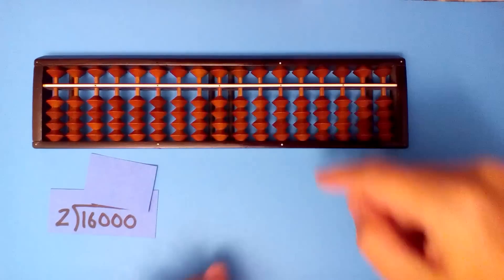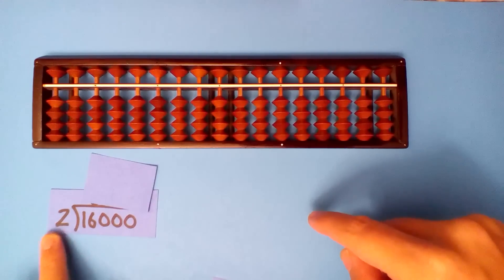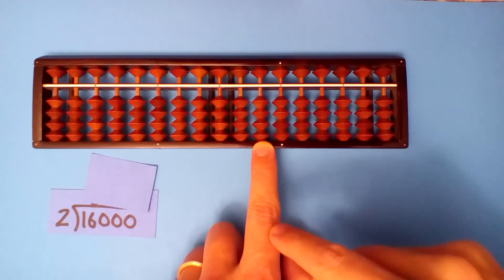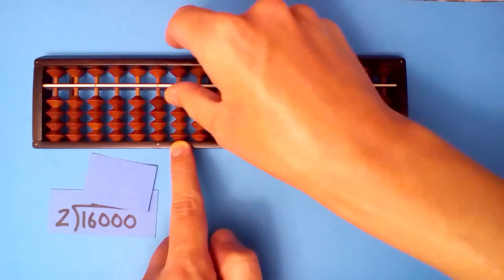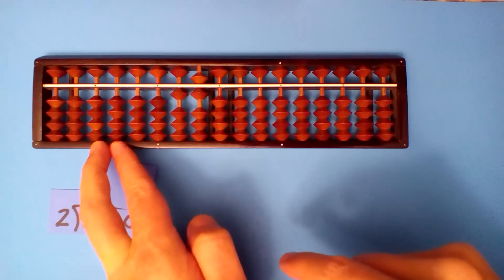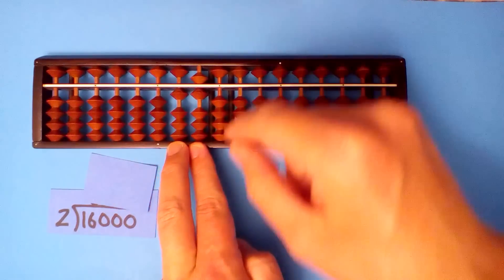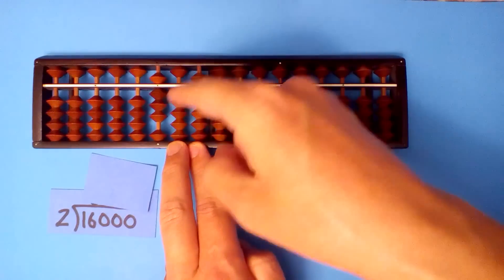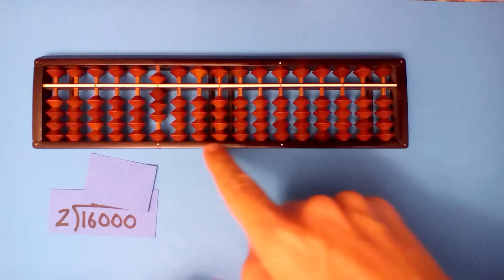Soroban Division 1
Introduction to division.